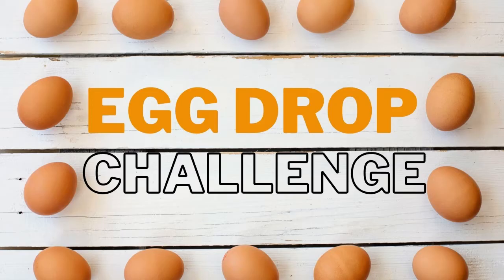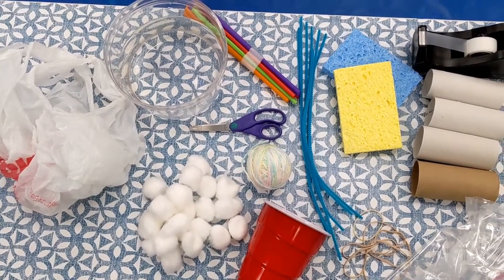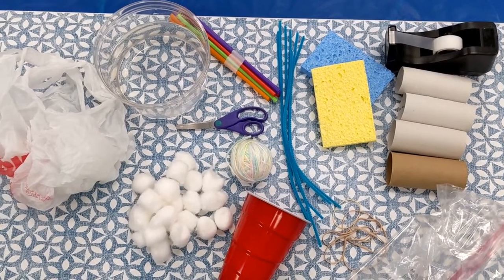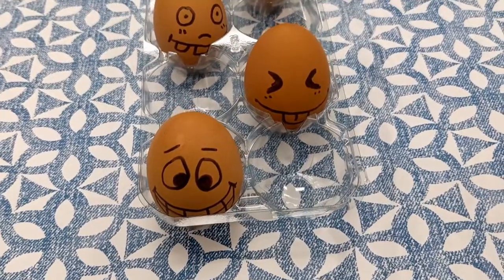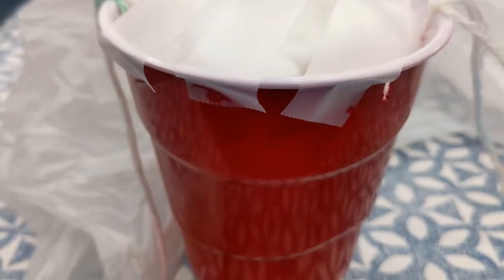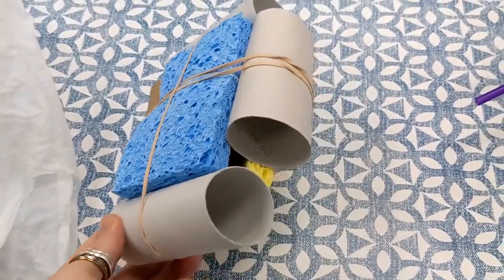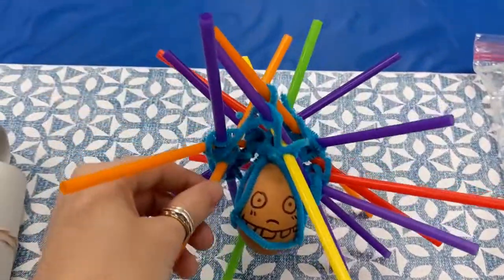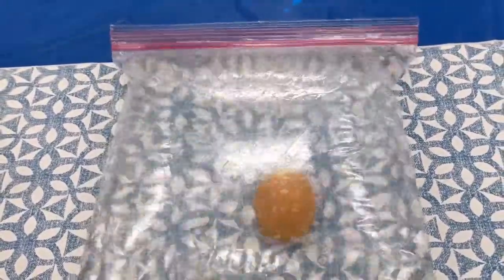STEM Egg Drop Challenge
Do you have the engineering skills to build the perfect egg saving contraption? Find out today by doing the Egg Drop Challenge!
*A few eggs were harmed during the making of this challenge.